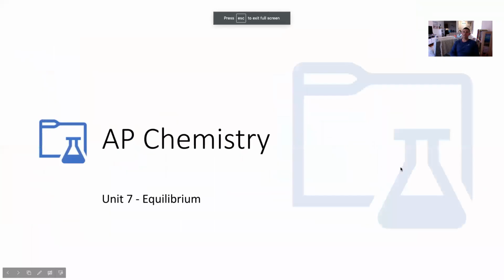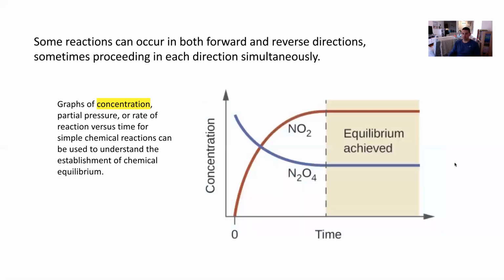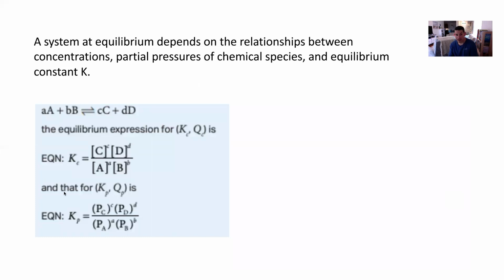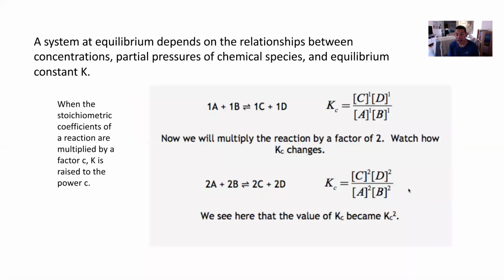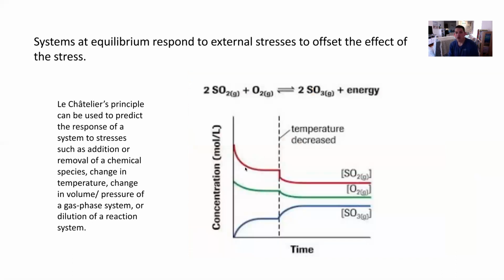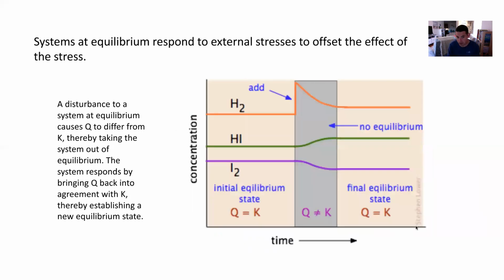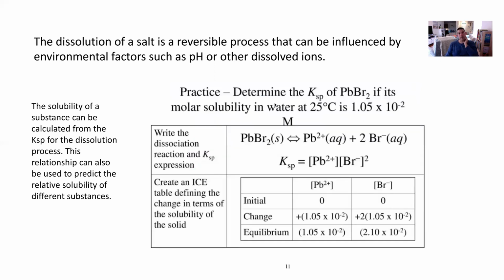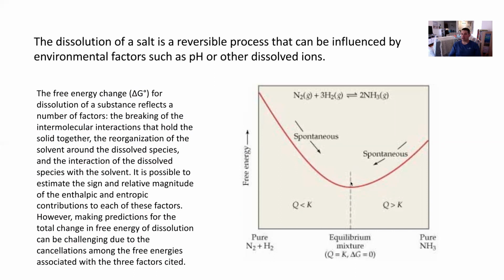AP Chemistry Unit 7 Review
Review of AP chemistry Unit 7 chemical equilibrium